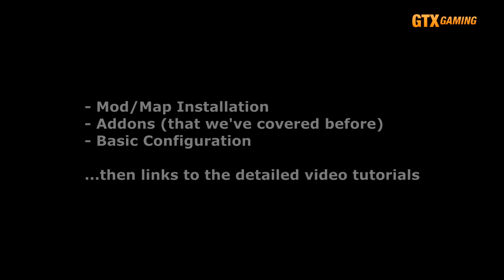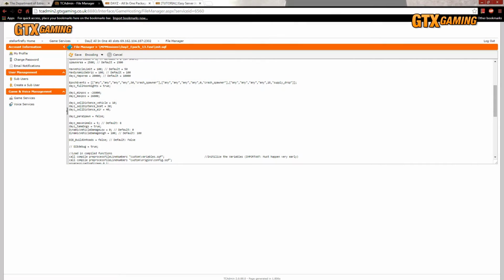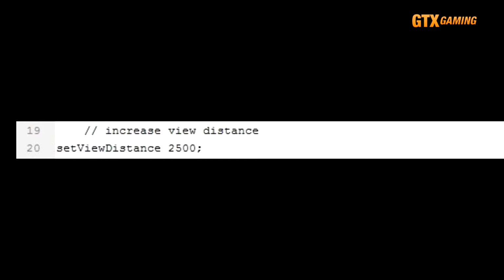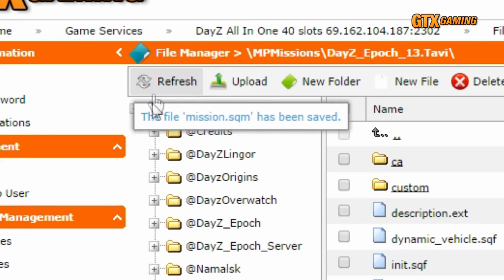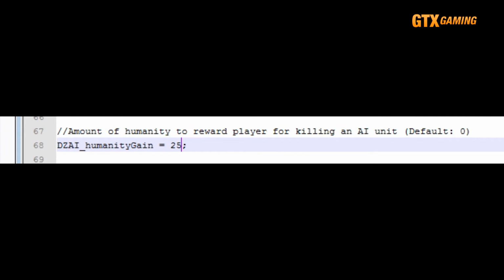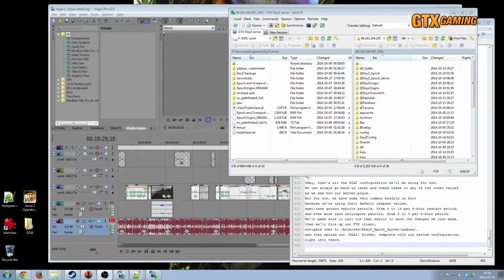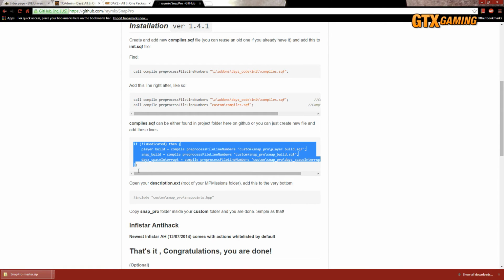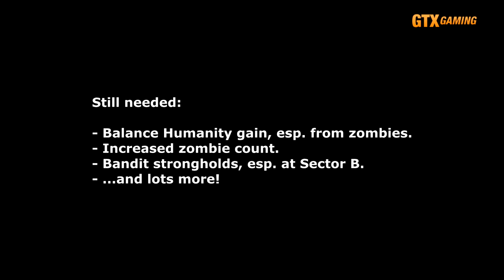OOPS Stage 1 - Initial Install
To start out the Overpoch Origins Playground Series, we begin with Stage 1:  The initial installation of the mod and map, and all of those addons that we've already covered in previous video tutorials.  But, we will be discussing the choices and options that we apply in detail to provide the reasoning for the StellarFirefly's Overpoch Origins Playground server, and to better help other admins decide for themselves what choices to make for their own servers.